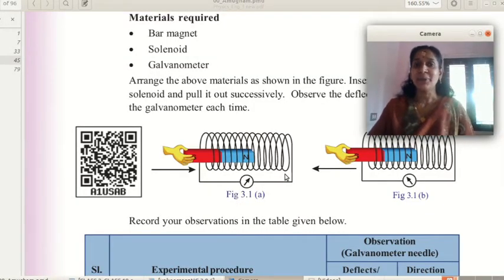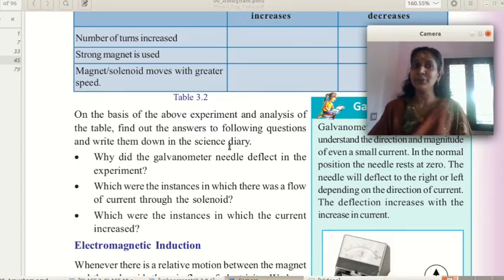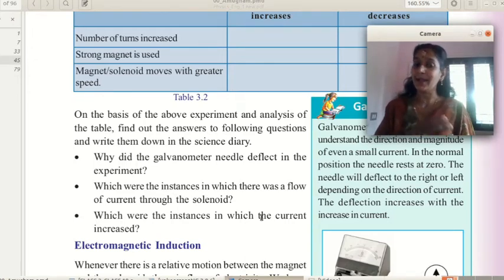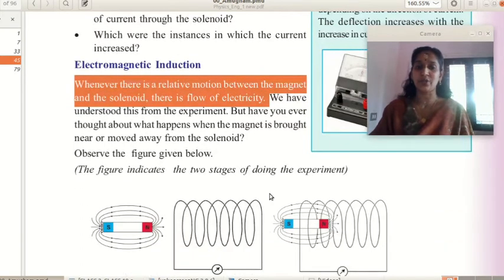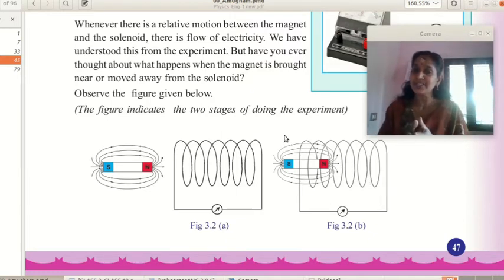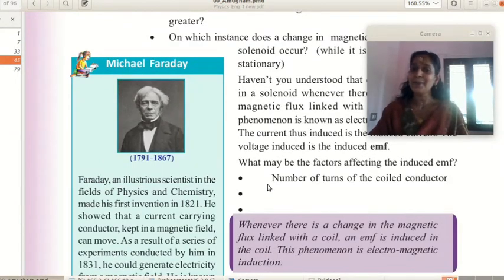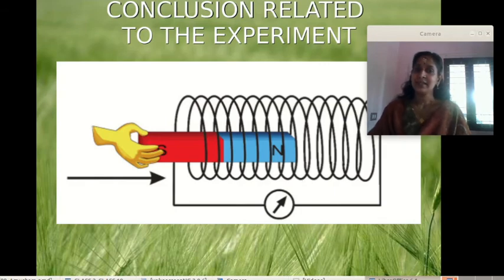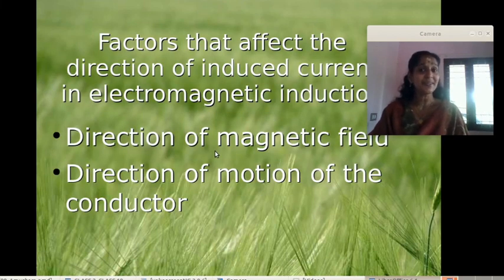PHYSICS -STD 10 -LESSON 3(ENGLISH MEDIUM)-CLASS 2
THIS VIDEO IS BASED ON  LESSON 3- ELECTROMAGNETIC INDUCTION-CLASS 10-
CLASS -2